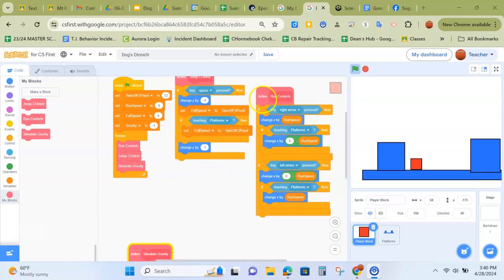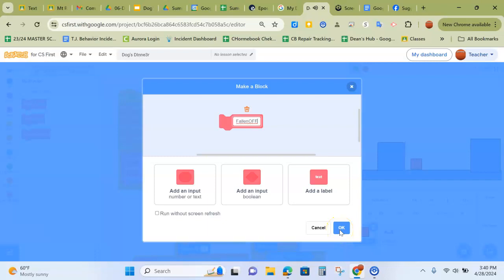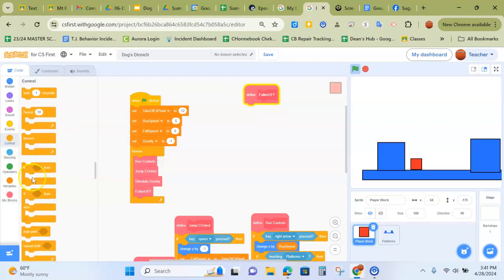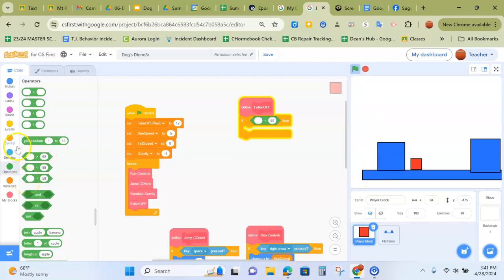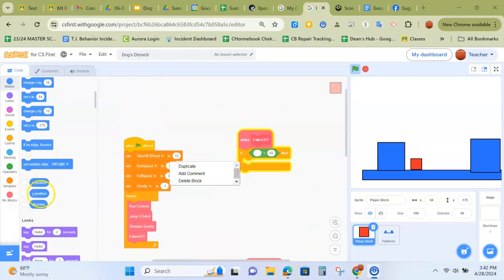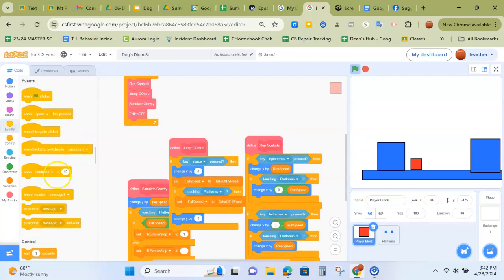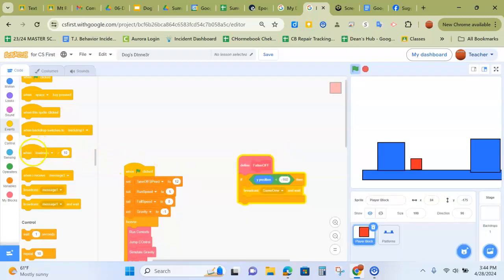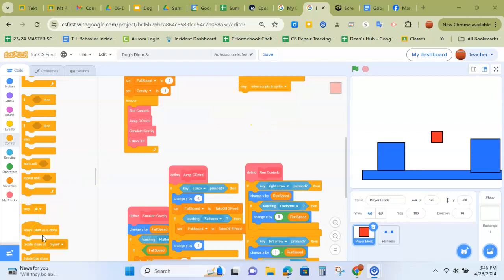4-Dog's DInner Falling of the Platform